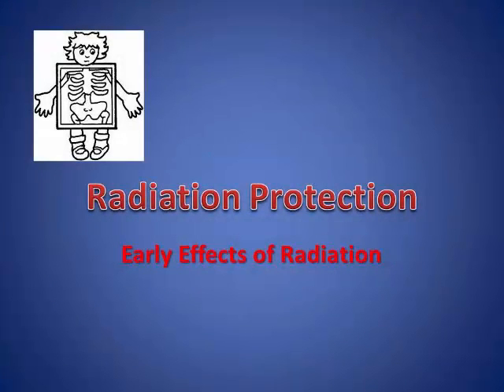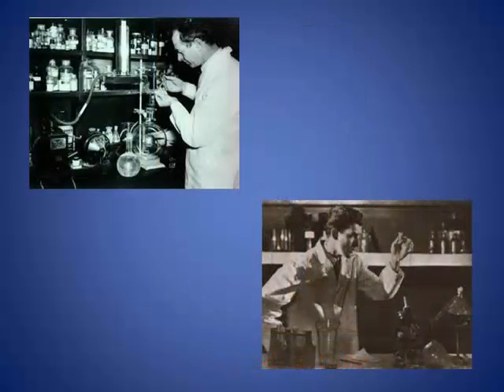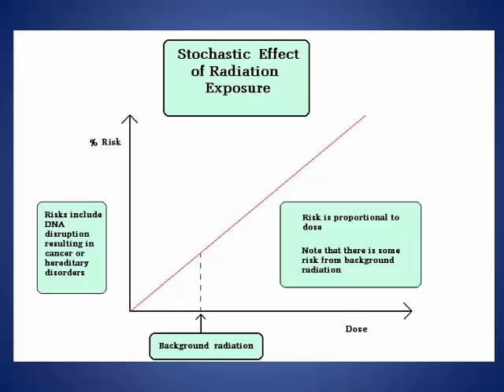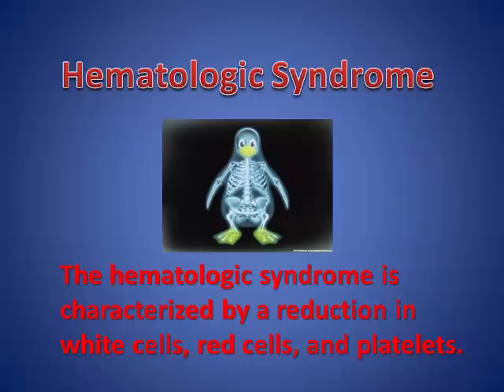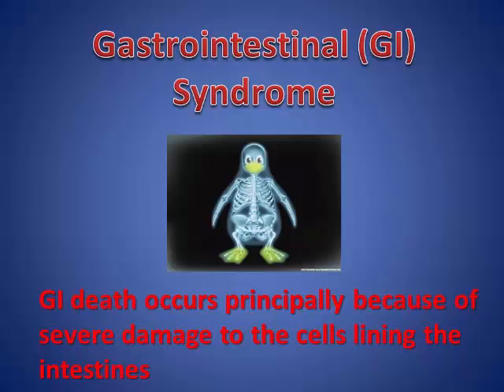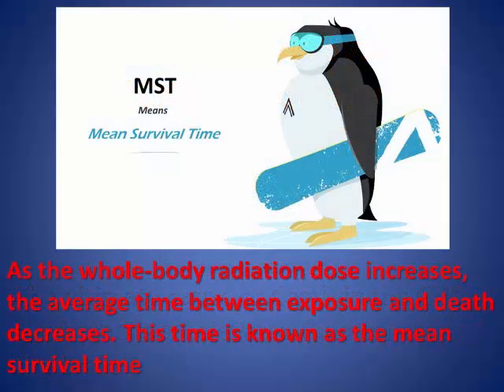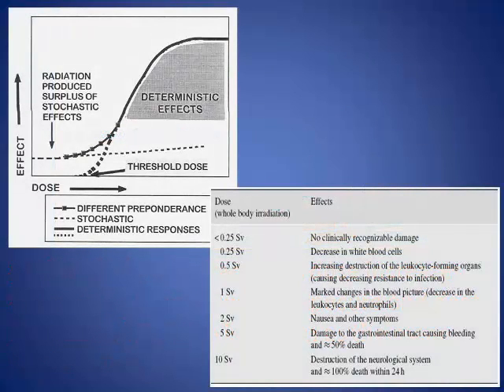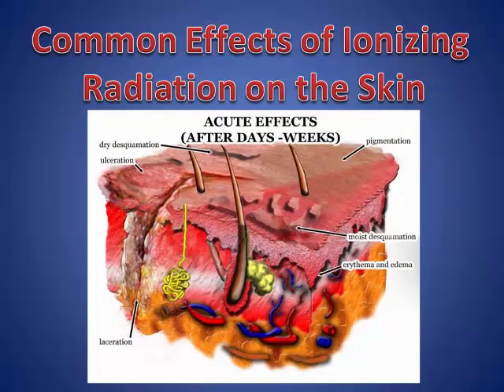Early Effects of Radiation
A video lecture on the early effects of radiation.